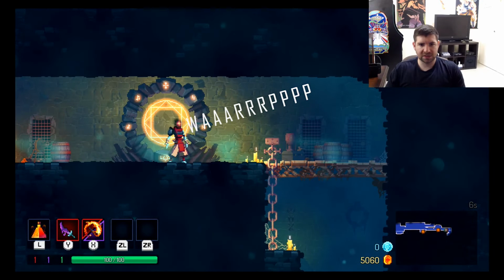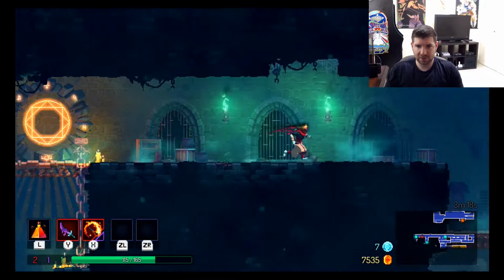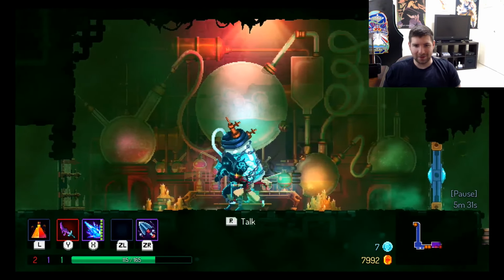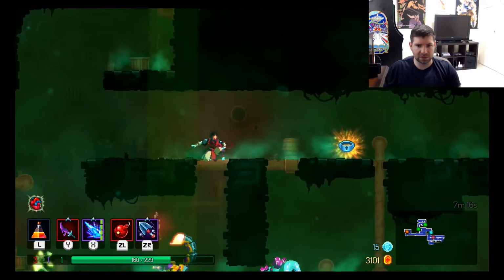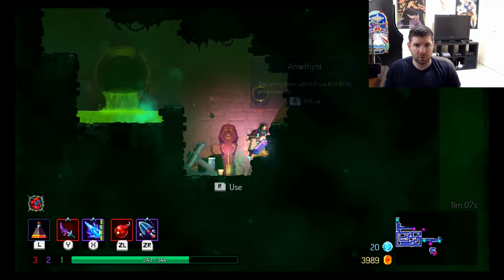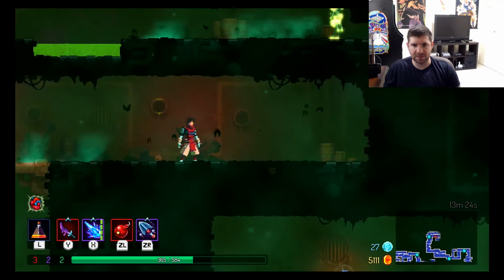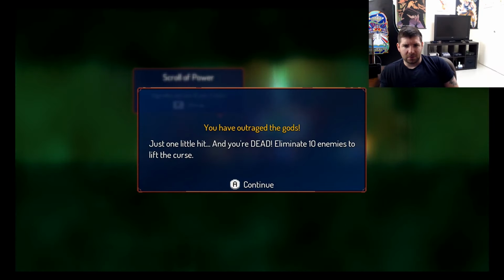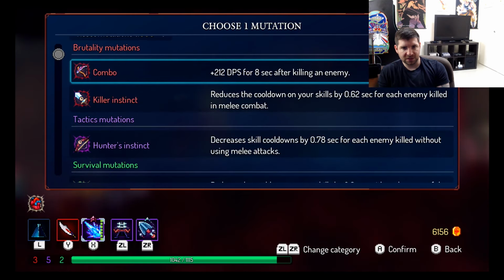Let's Play: Dead Cells - Nintendo Switch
This series is dedicated to jumping back into games I've not touched in a long time. Follow along with various Let's Play titles as I play them each week! Leave recommendations down below as well for any titles you would like to see.

Today we jump into Dead Cells for the Nintendo Switch! This is a rogue-like action RPG where the final goal is to progress to the end boss without dying. Each playthrough nets the player with Cells to use in upgrading various abilities or unlocking weapons. It's an extremely challenging game...I hope you guys enjoy my Let's Play!

Dead Cells is a roguelike, Castlevania-inspired action-platformer, allowing you to explore a sprawling, ever-changing castle… assuming you’re able to fight your way past its keepers. To beat the game you’ll have to master 2D souls-like like combat with the ever present threat of permadeath looming. No checkpoints. Kill, die, learn, repeat.

Dead Cells